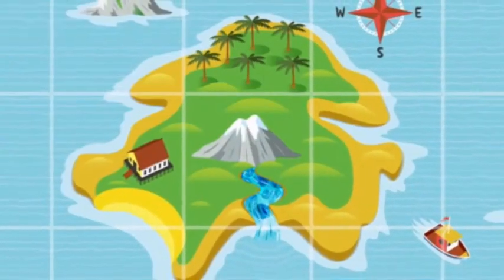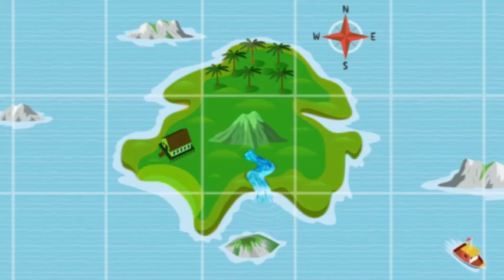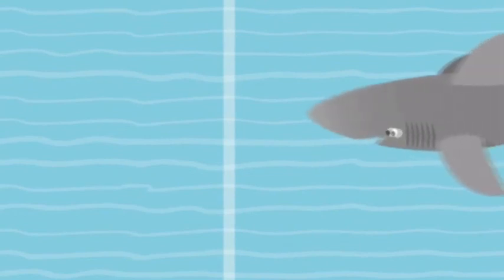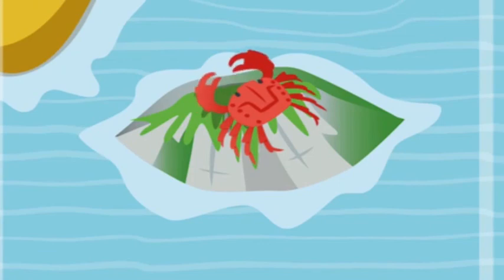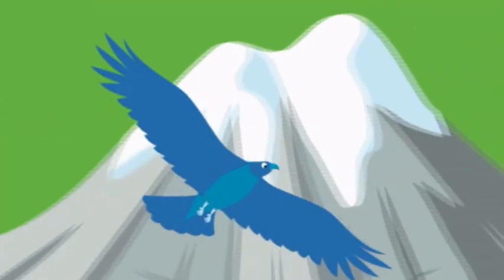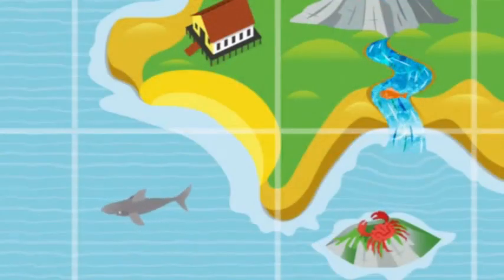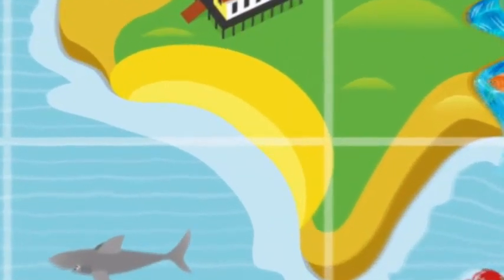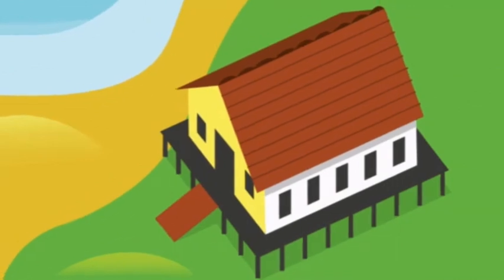Daisy, Robin and me B OUP U6 Maps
Oxford University Press Daisy, Robin and Me B U6 Smart Topic: Maps